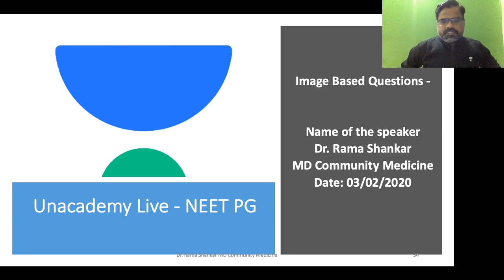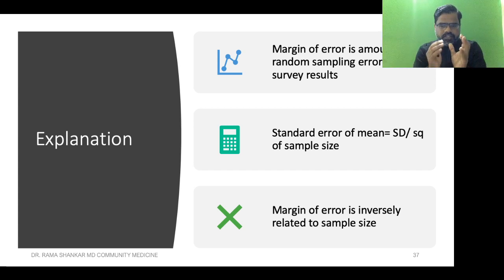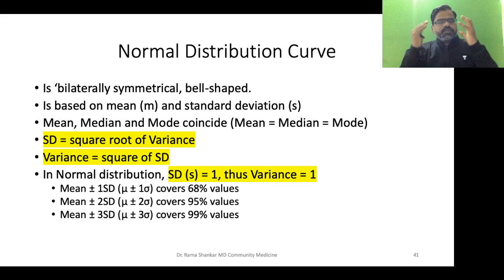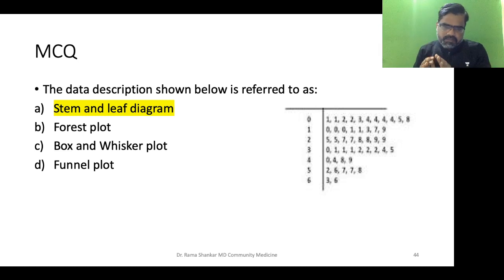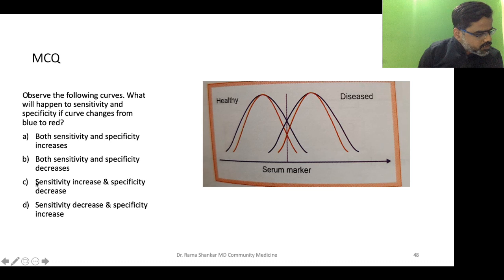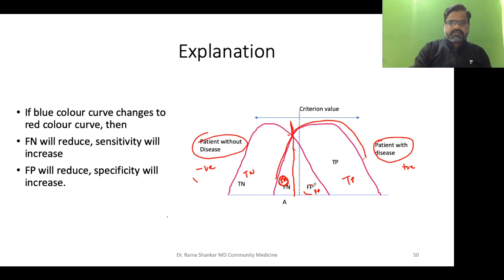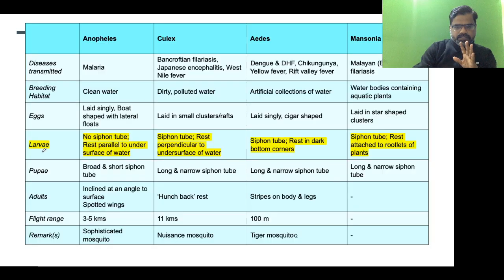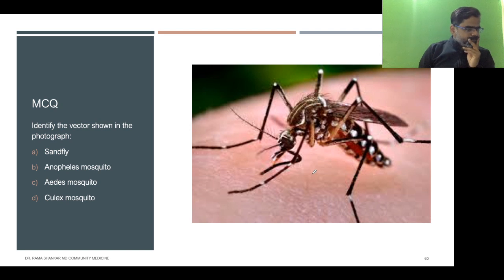AIIMS PG | PSM | Image based Question on AIIMS PG Part I | Dr Rama shankar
Use Special Code:- "drrama-yt"
Unacademy Plus Subscription Benefits:
1. Learn from your favorite teacher
2. Dedicated DOUBT sessions
3. One Subscription, Unlimited Access
4. Real-time interaction with Teachers
5. You can ask doubts in the live class
6. Download the videos & watch offline